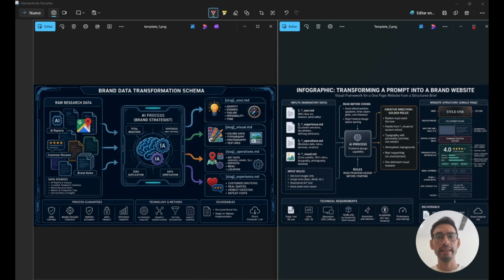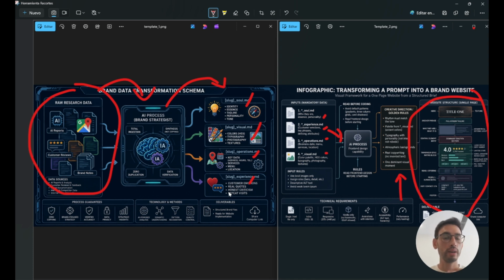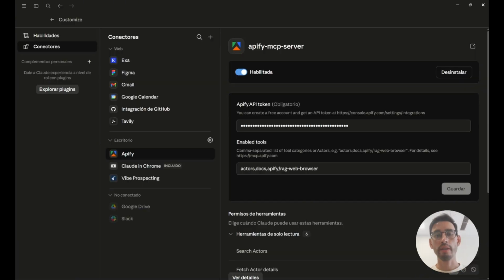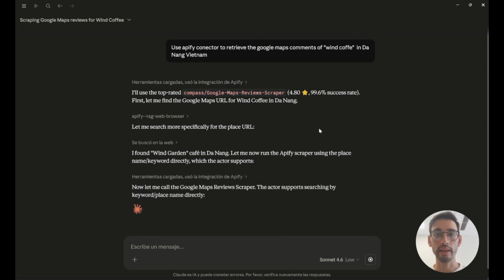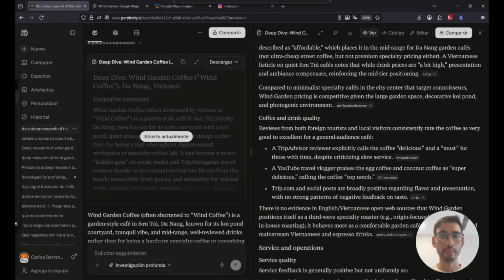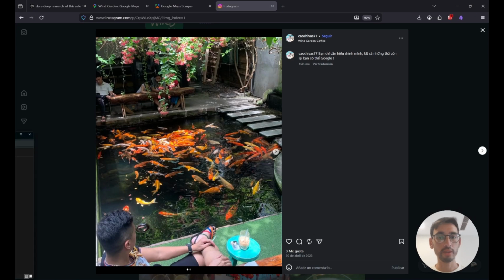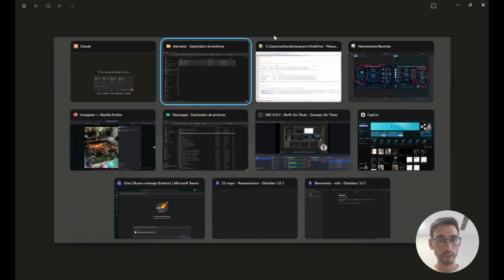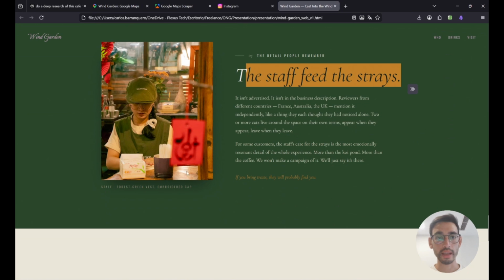How to Break the Ice With a Customer by Building Their Webpage in 5 Minutes (Workshop for Teens)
In this workshop I helped a group of teenagers from Passerelles Numeriques build their very own webpage to break the ice with a customer and start a conversation in just a few minutes and with no coding needed.

The idea was simple but powerful: give them a real tool to introduce themselves, share who they are, and open doors whether for a project, a small business idea, or a first job opportunity. Watching them go from "I don't even know where to start" to having their own webpage was the best part of the day.

Huge thanks to PNV for the trust, and to all the kids for the energy and enthusiasm. 💙